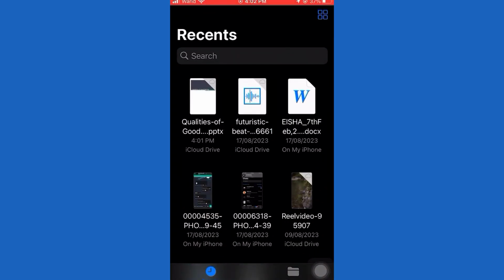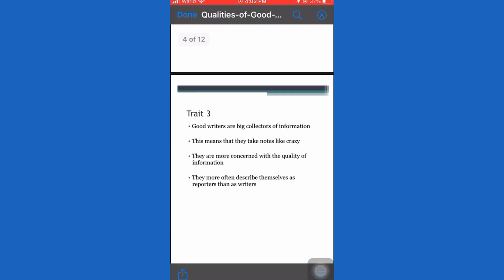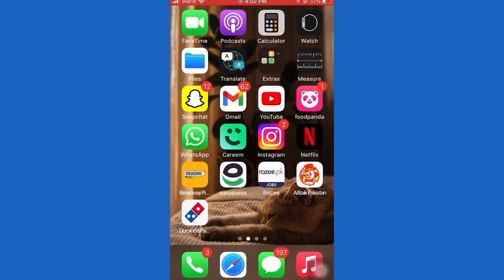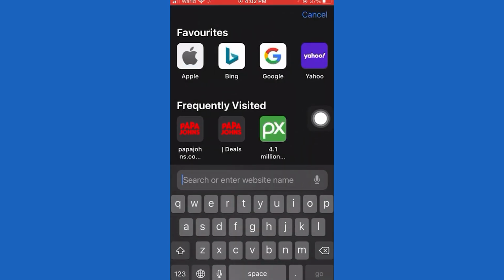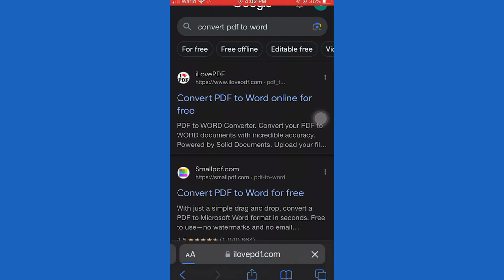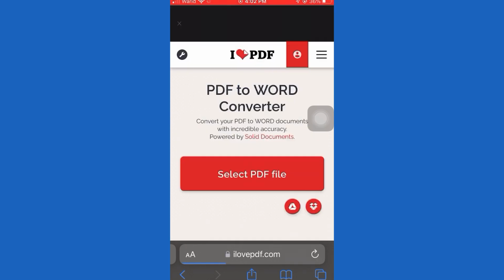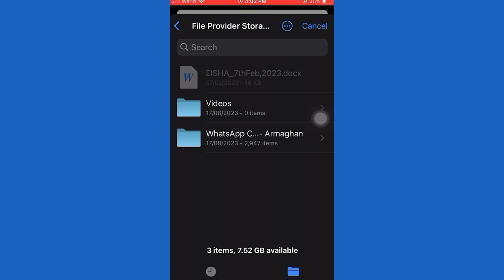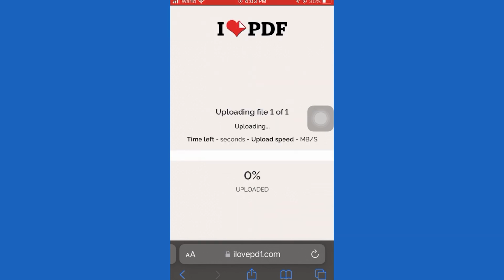How to Convert PDF to Word Document in Mobile!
Learn How to Convert PDF to Word Document in Mobile

In this video I show you how you can convert pdf files to word documents in mobile. I'll show you exactly step by step how to convert a PDF to Word documents!